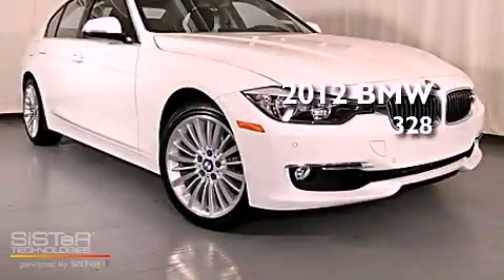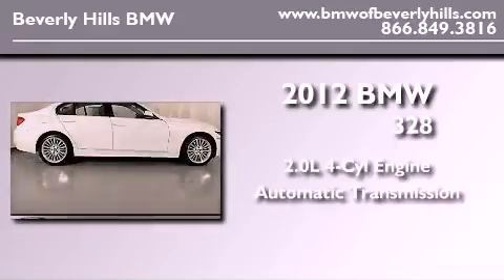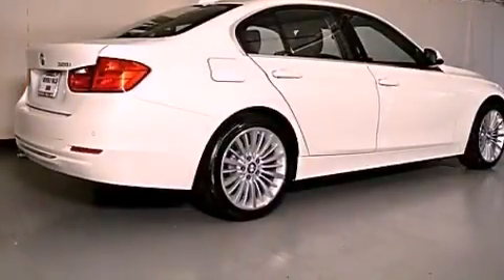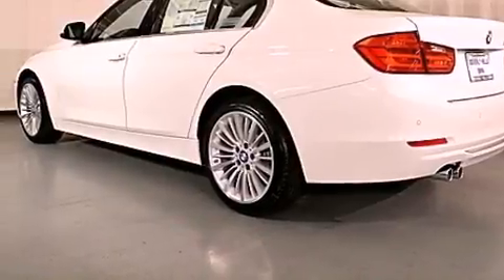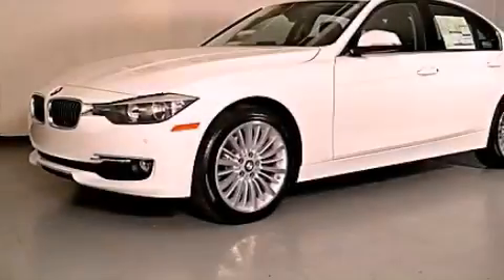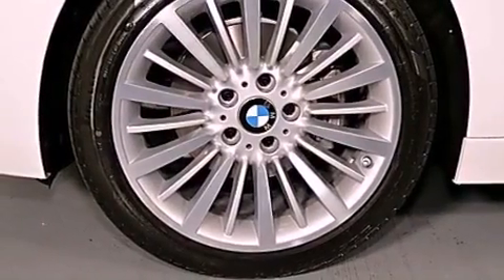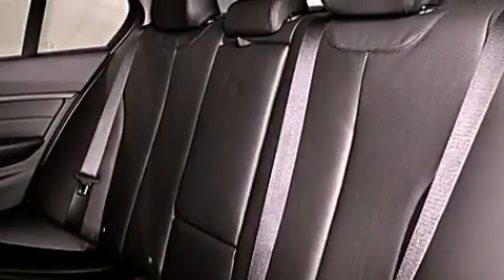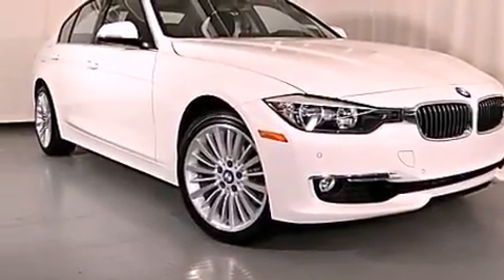2012 BMW 328 Beverly Hills CA 90036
Year : 2012
 Make : BMW
 Model : 328
 Engine : 2.0L I-4 cyl
 Trans . : Automatic
 Exterior : Alpine White

 Interior : Leather Dakota Black

 2012 BMW 328 Beverly Hills CA